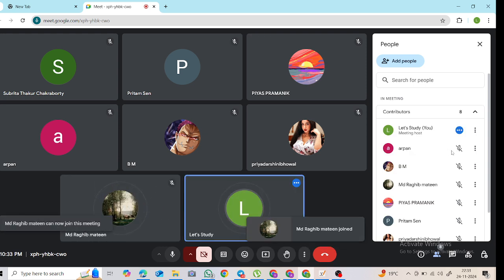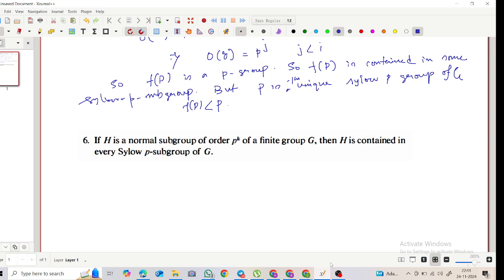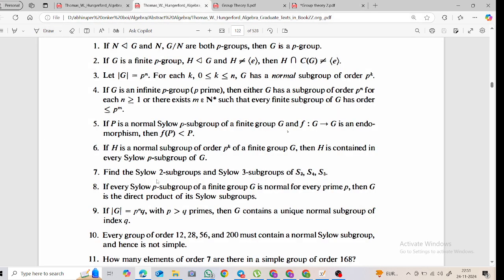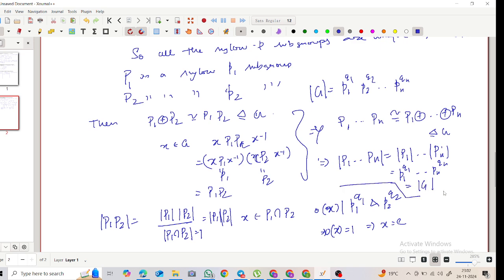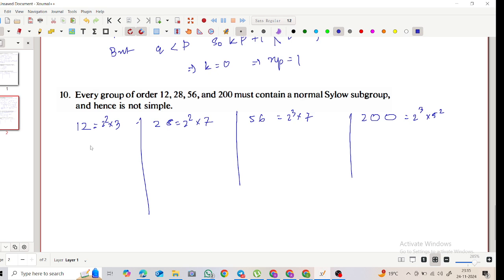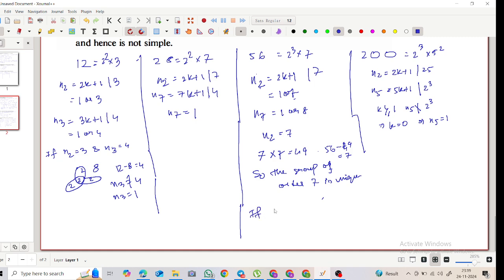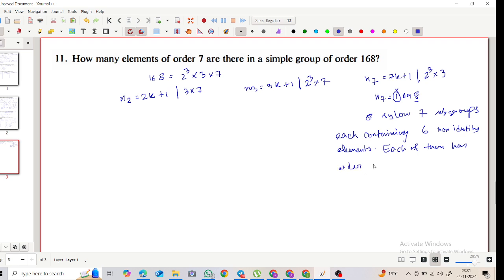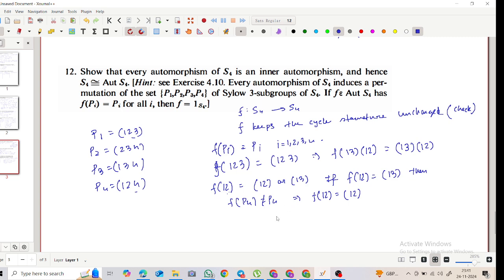Abstract Algebra 4 (2024)